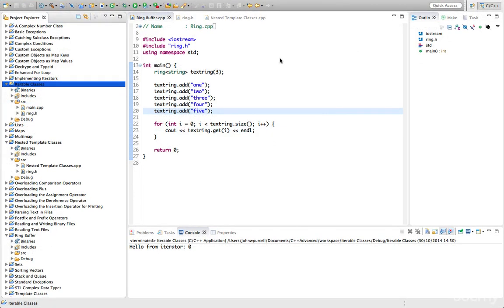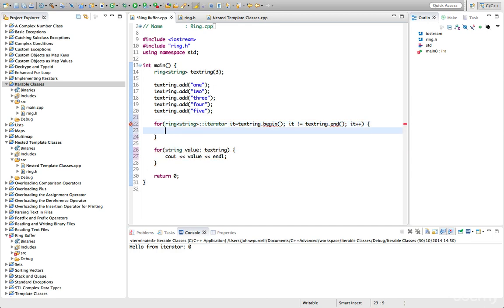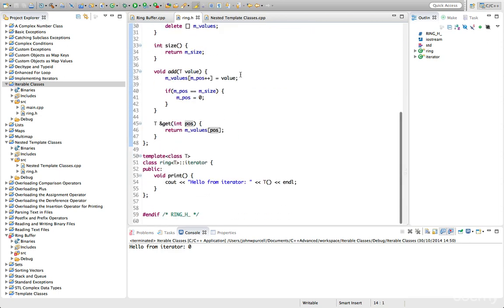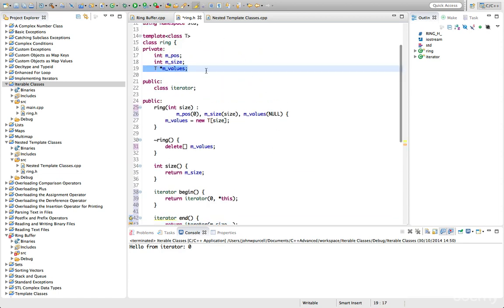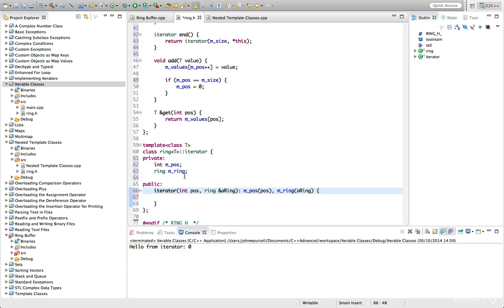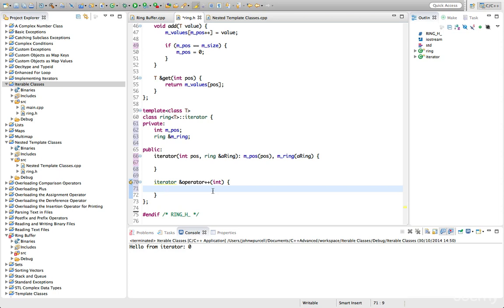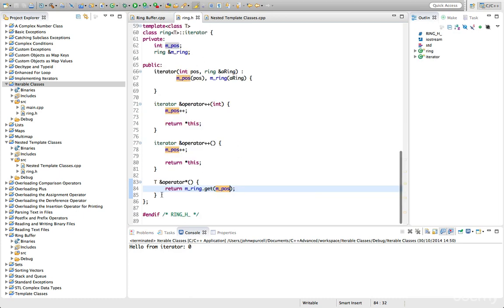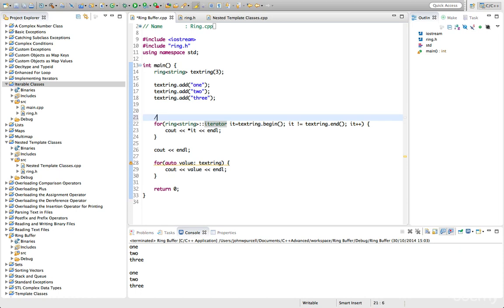Learn Advanced C++ Programming making classes iterable